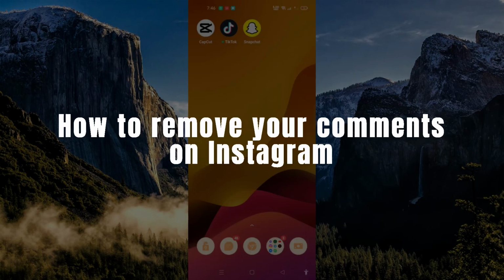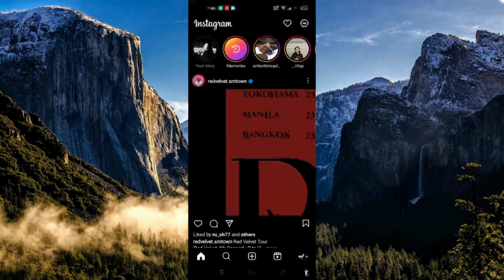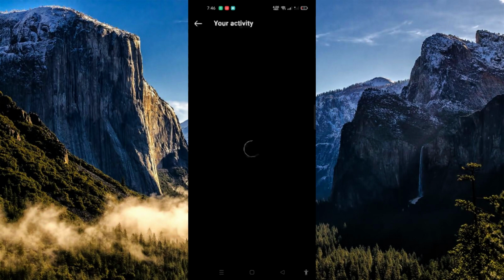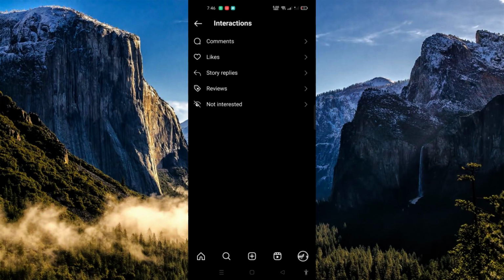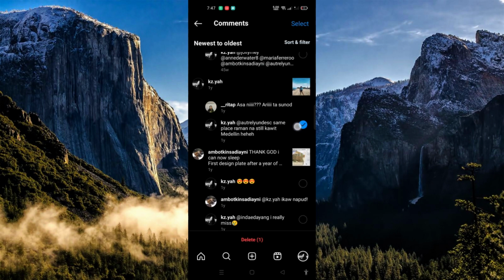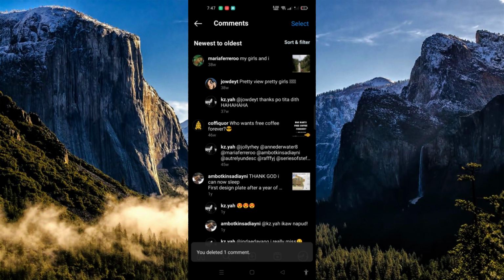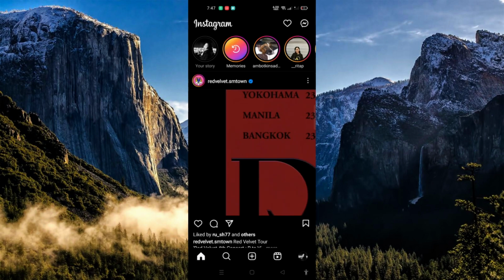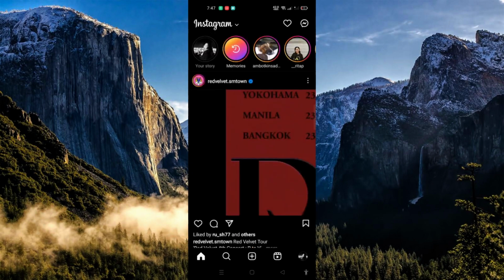How To Remove Your Comments on Instagram - QUICK AND EASY TUTORIAL